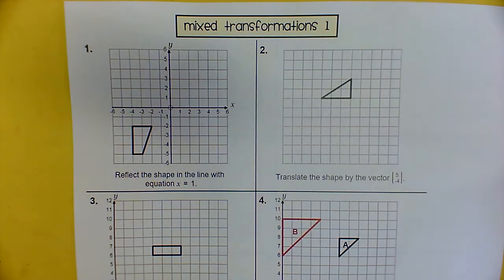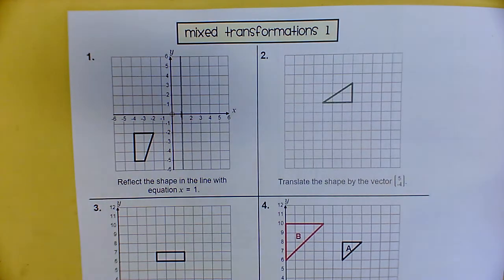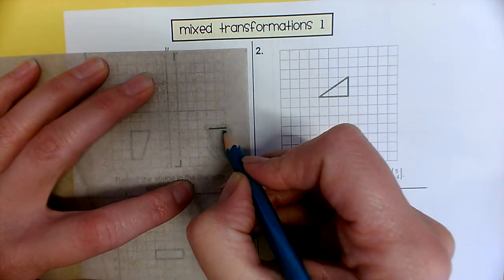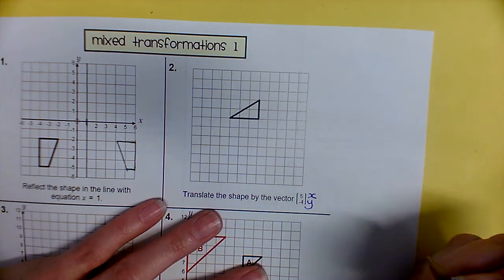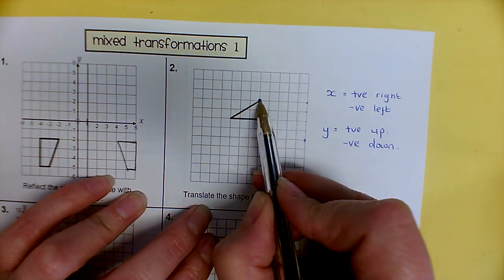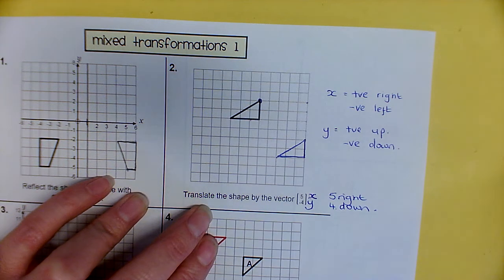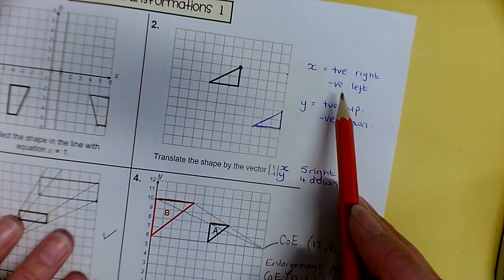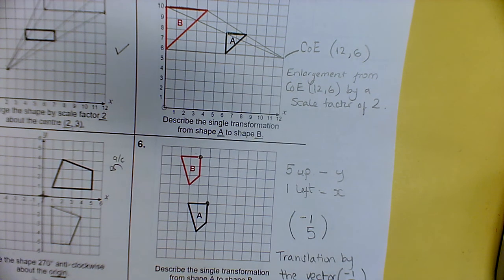Transformations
Basic transformations revision